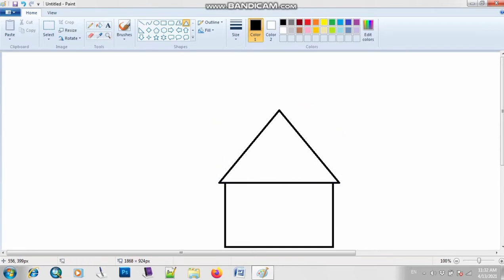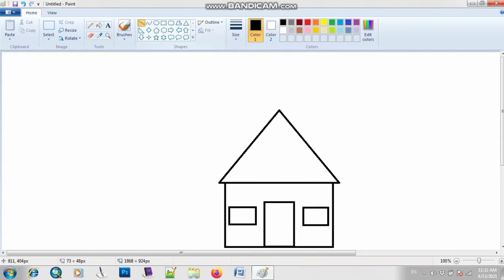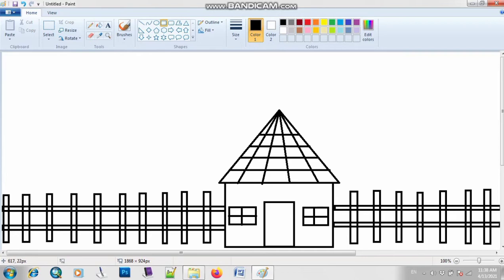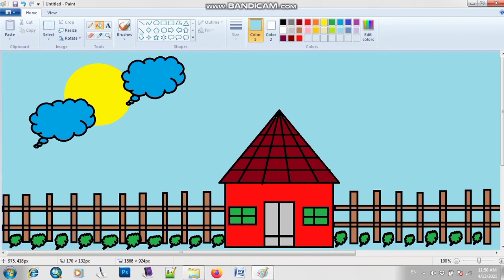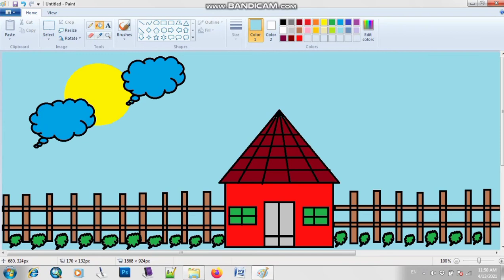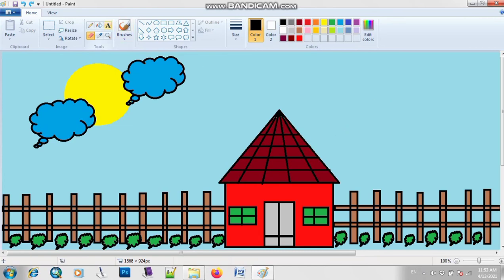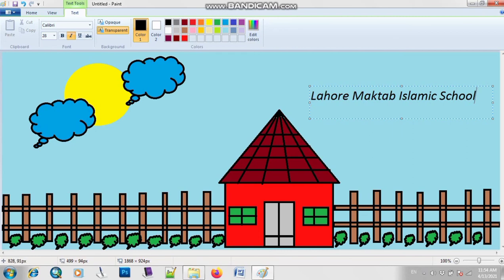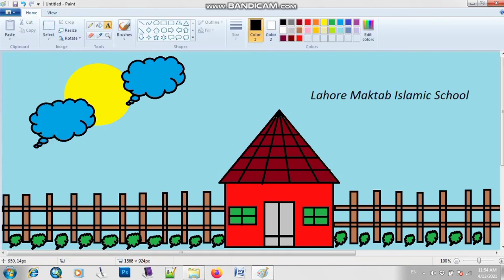Hut Drawing in Paint Programme